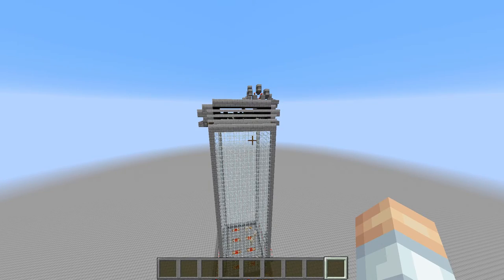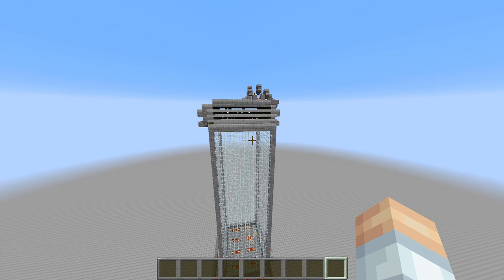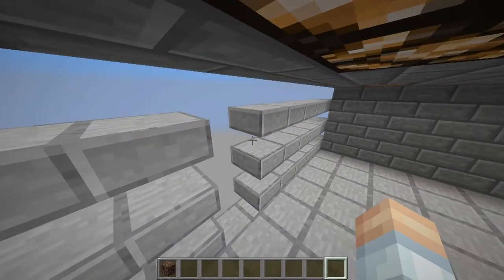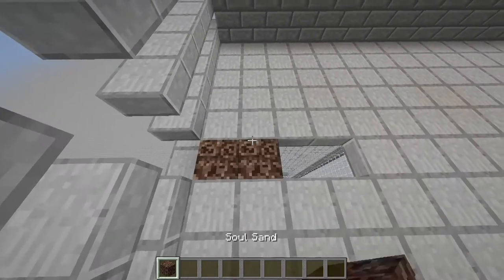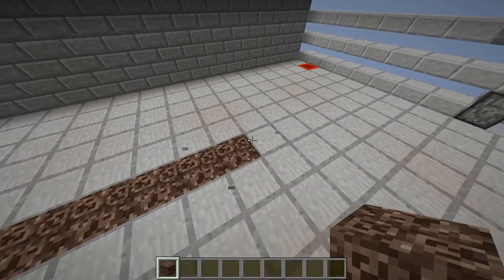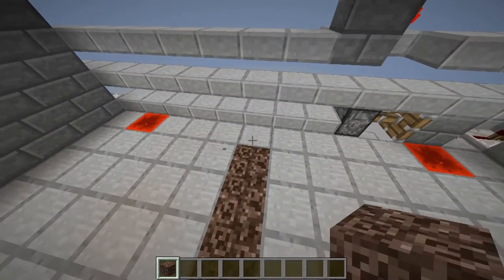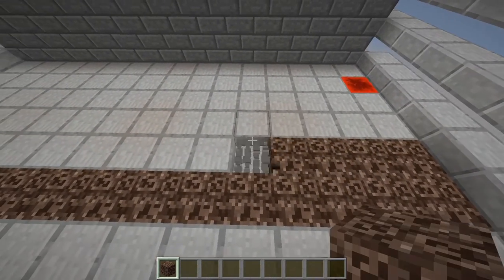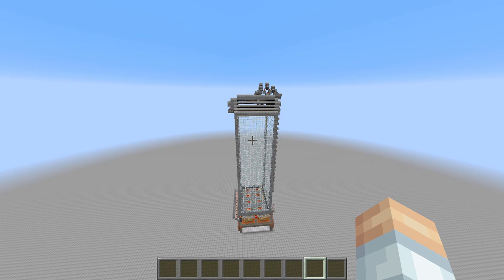"Slow Trickle" Overworld Mob Farm (including Endermen) Updated for Minecraft 1.9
Welcome to Good Enough Minecraft Inventions, the series where I showcase inventions in Minecraft that are not necessarily the best, but are good enough for the needs of a single player world or a small multiplayer base.

In this episode, I show how to update my overworld mob farm for Minecraft 1.9. This is an overworld mob farm for spiders, zombies, skeletons, witches, and endermen that was previously featured in this series, but due to a bug fix during the 1.9 snapshots, mobs will no longer glitch through a shifting floor made of slabs.

~ Credits ~